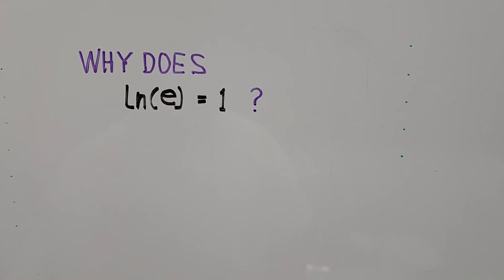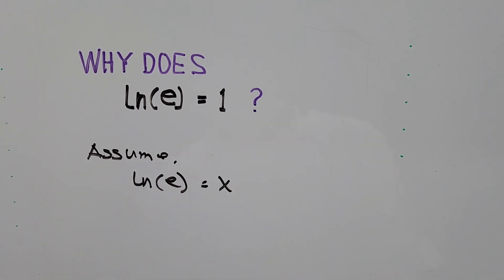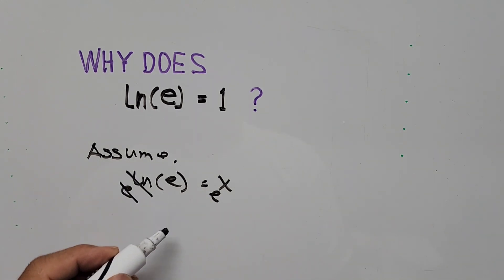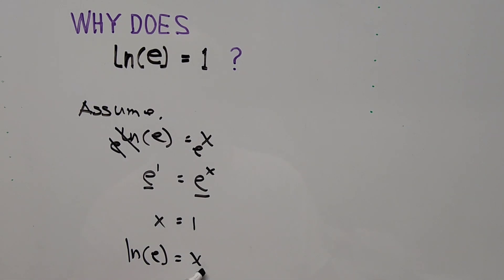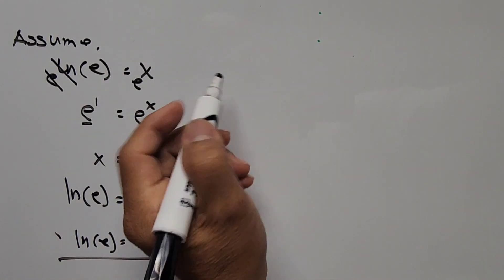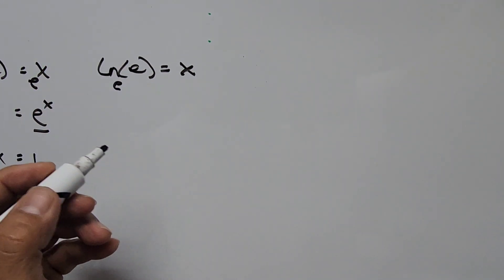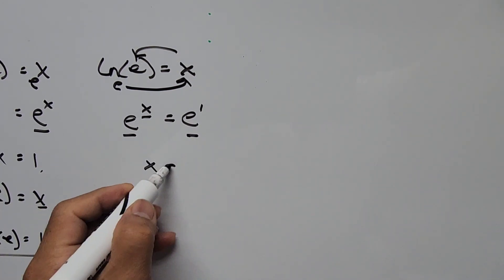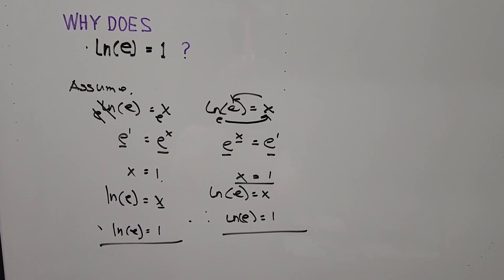Prove That ln(e)=1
Learn logarithms.